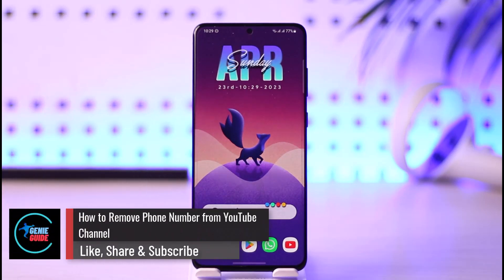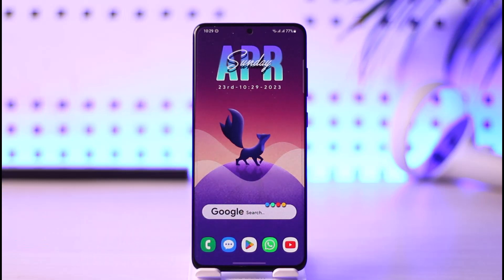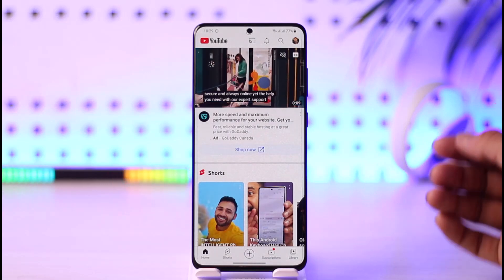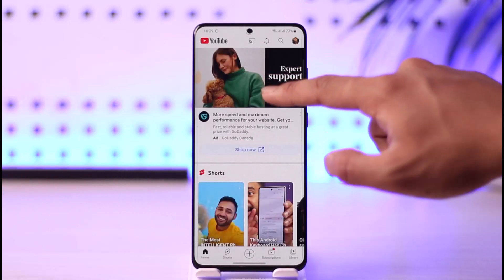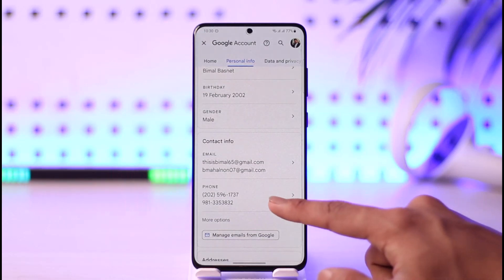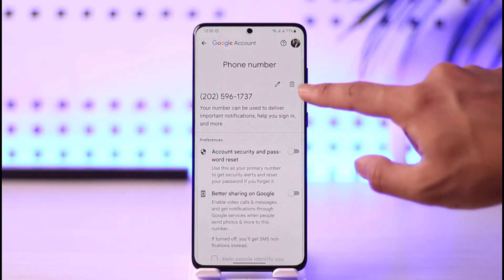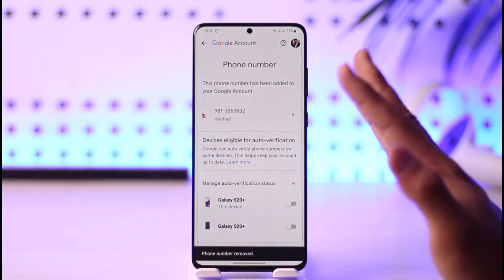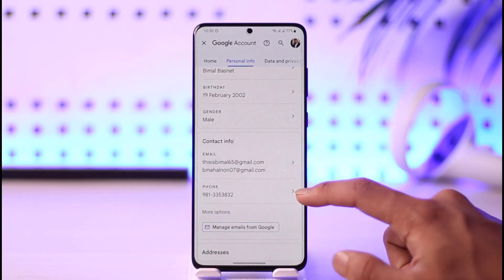How to Remove Phone Number from YouTube Channel !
In this video, I will show you how to remove your phone number from your YouTube channel.

~ Chapters:
0:00 Introduction
0:12 General Info
0:26 Remove Phone Number
1:08 Conclusion